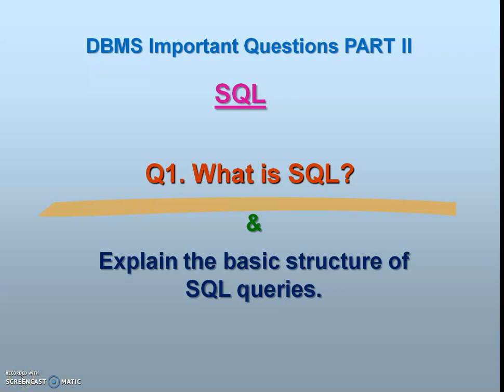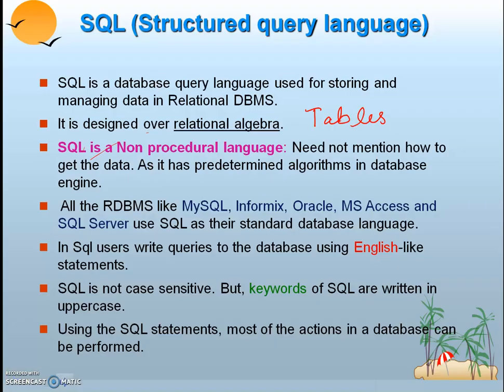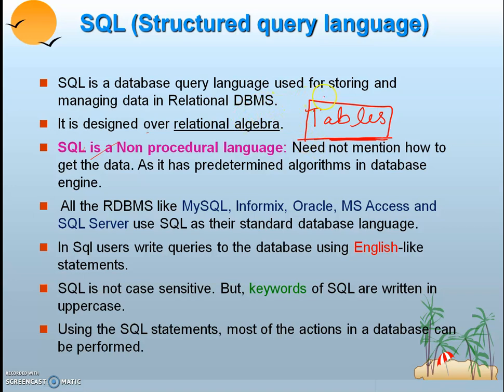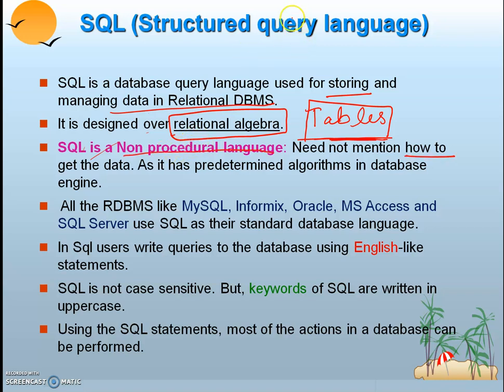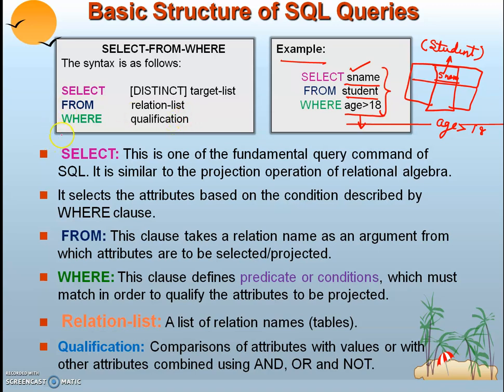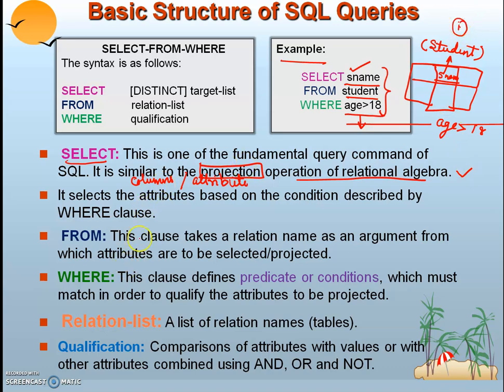PART 2 | Q1. WHAT IS THE BASIC STRUCTURE OF SQL QUERIES | BASICS OF SQL | DBMS IMPORTANT QUESTIONS